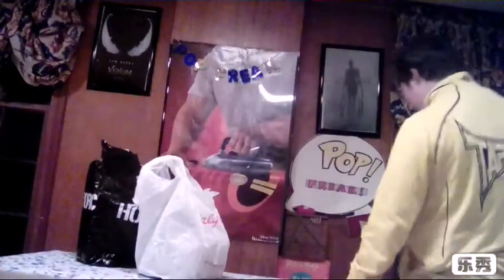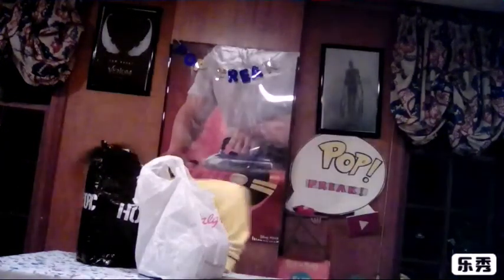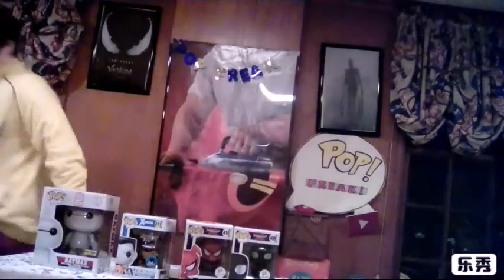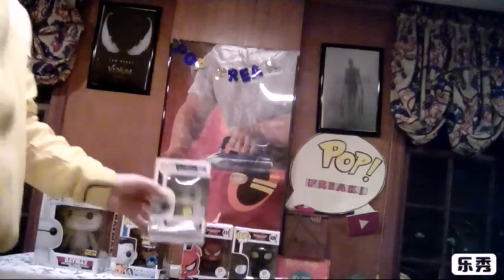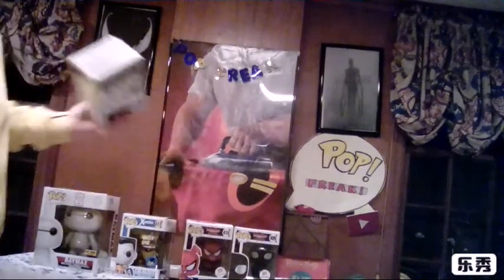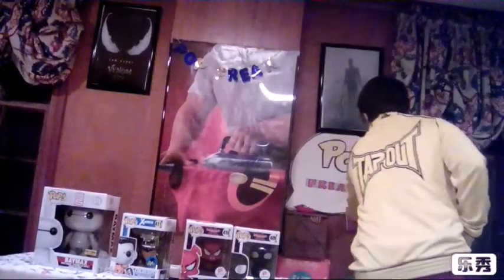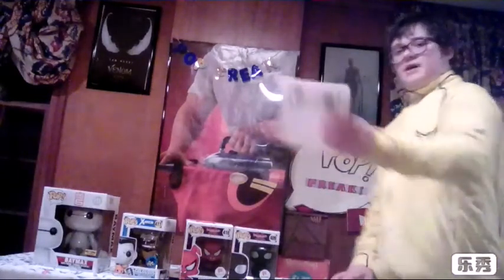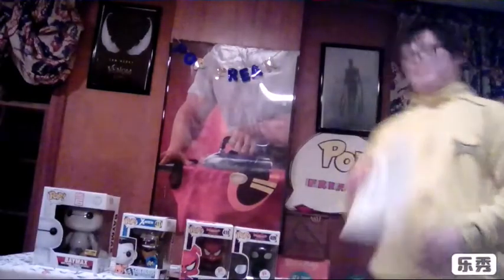Hot cash + walgreens haul